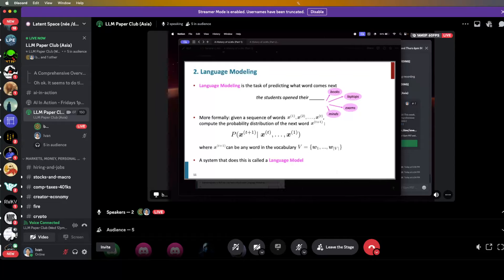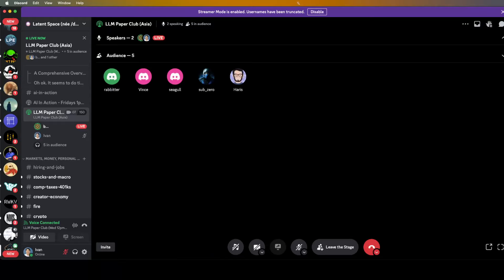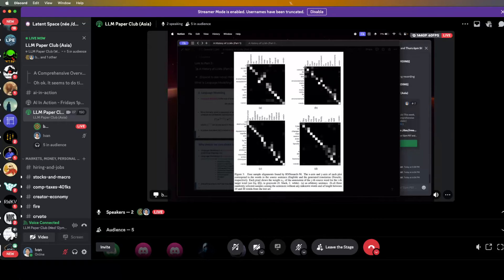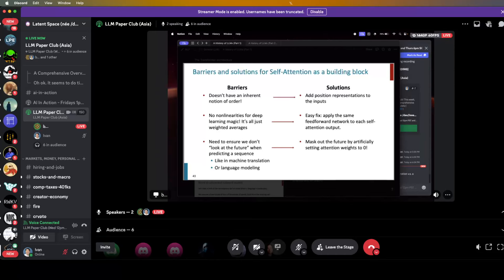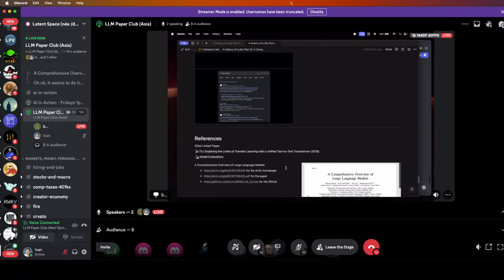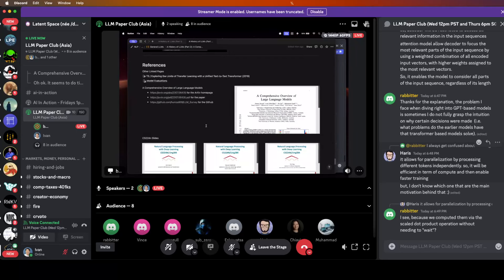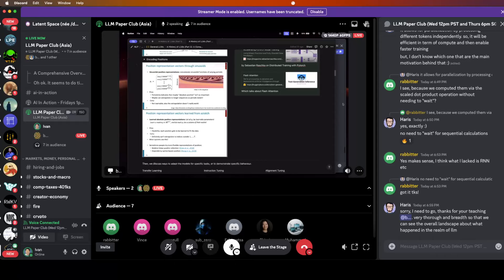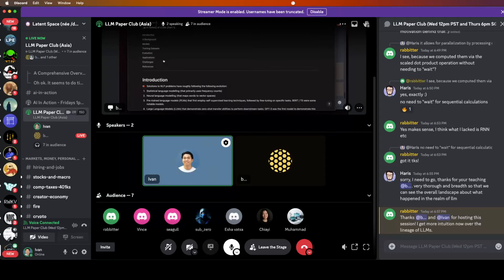A Comprehensive Overview of Large Language Models - Latent Space Paper Club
First recording of the Asian-timezones Paper Club! We meet once a week on discord to discuss a chosen paper.

We covered the paper "A Comprehensive Overview of Large Language Models" and walked through a high level overview of all the biggest developments and changes in the LLM Space over the past few years.

Paper abstract:

Large Language Models (LLMs) have recently demonstrated remarkable capabilities in natural language processing tasks and beyond. This success of LLMs has led to a large influx of research contributions in this direction. These works encompass diverse topics such as architectural innovations, better training strategies, context length improvements, fine-tuning, multi-modal LLMs, robotics, datasets, benchmarking, efficiency, and more. With the rapid development of techniques and regular breakthroughs in LLM research, it has become considerably challenging to perceive the bigger picture of the advances in this direction. Considering the rapidly emerging plethora of literature on LLMs, it is imperative that the research community is able to benefit from a concise yet comprehensive overview of the recent developments in this field. This article provides an overview of the existing literature on a broad range of LLM-related concepts. Our self-contained comprehensive overview of LLMs discusses relevant background concepts along with covering the advanced topics at the frontier of research in LLMs. This review article is intended to not only provide a systematic survey but also a quick comprehensive reference for the researchers and practitioners to draw insights from extensive informative summaries of the existing works to advance the LLM research.